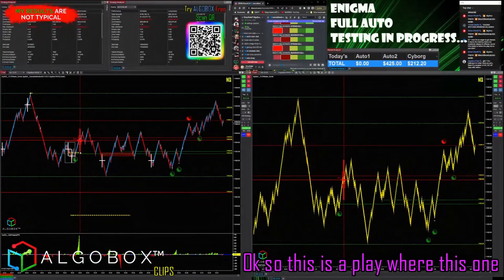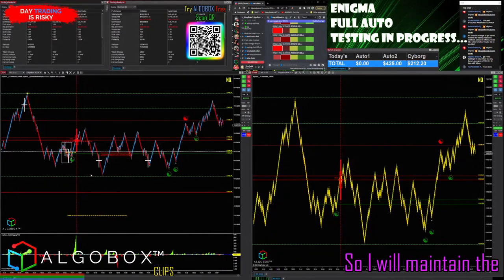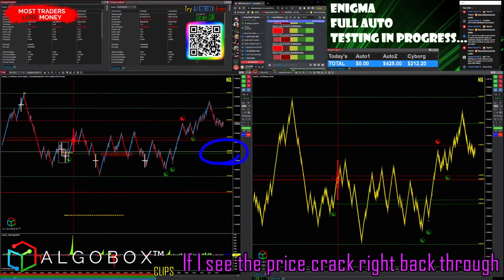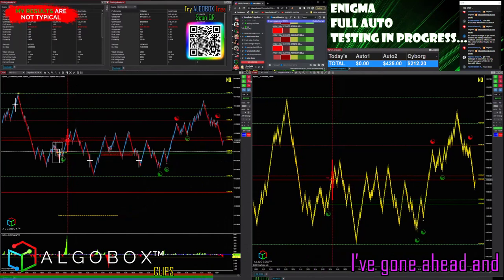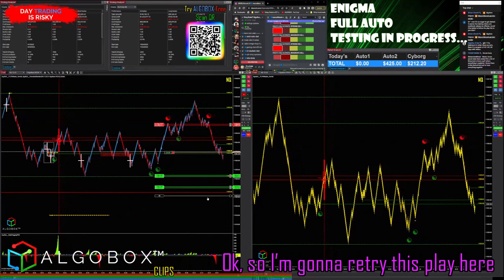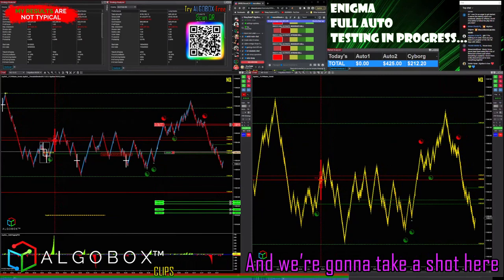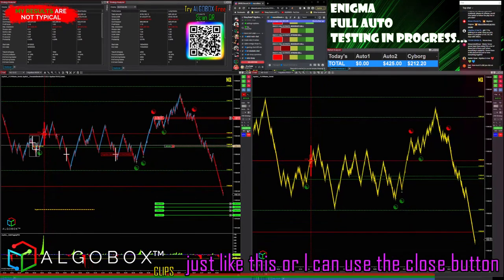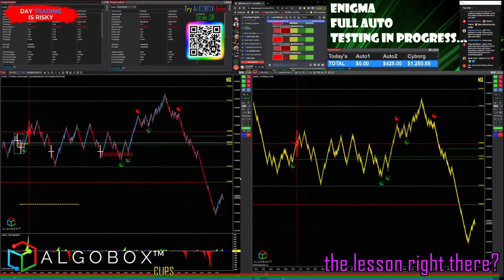WATCH: DCDM 2-Try Rule In Action 🔴 LIVE TRADE | ALGOBOX PRO | Futures Stocks Options Forex Crypto